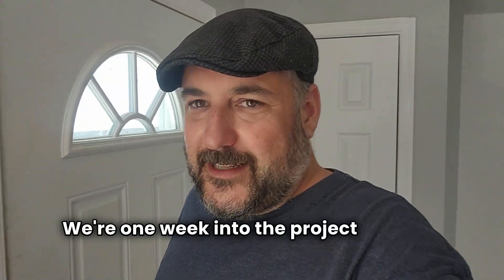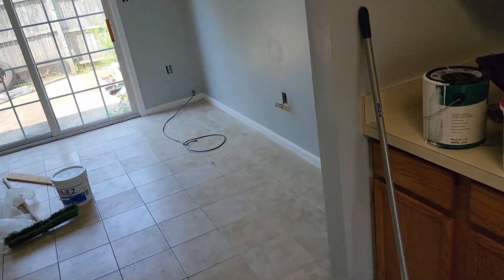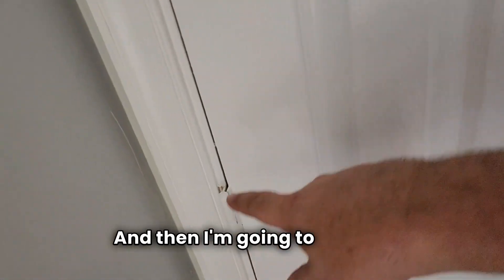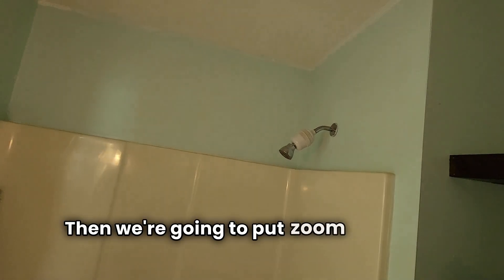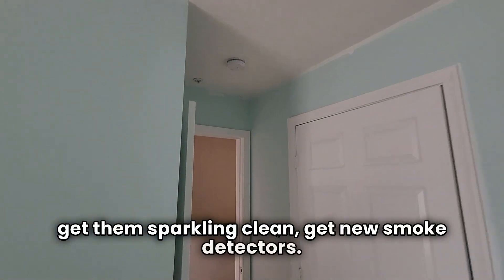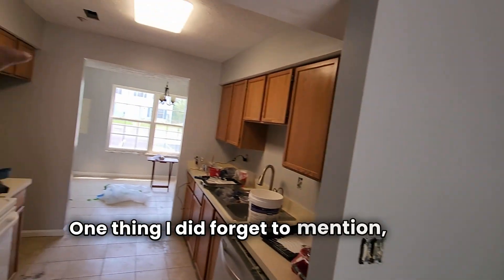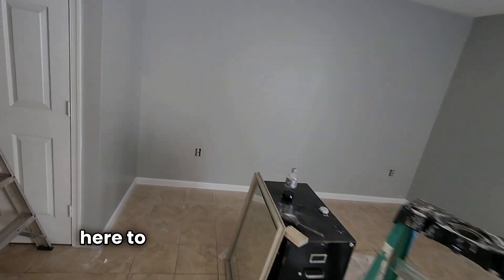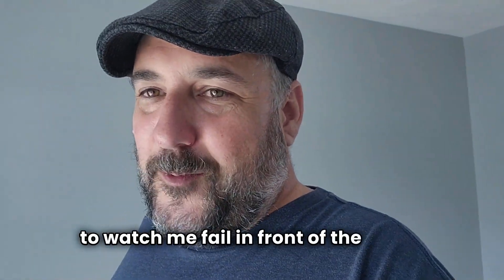Watch Me Rehab A House With 11k Pt2 | Lexington Park MD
The First Video Pt1 This is the first update video where we are attempting to turn my clients 11k budget into 50k by increasing the value of the house. My goal is to complete the project in one month.